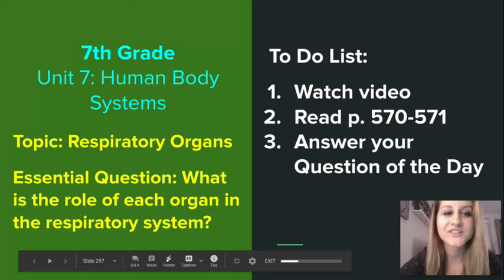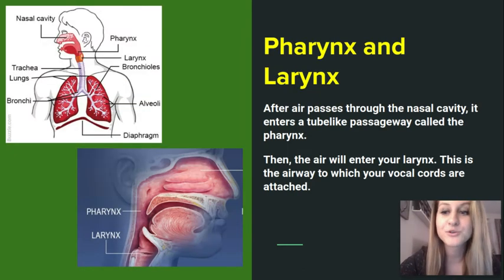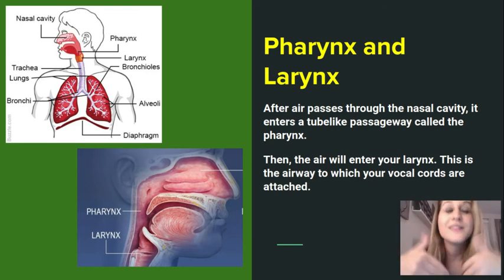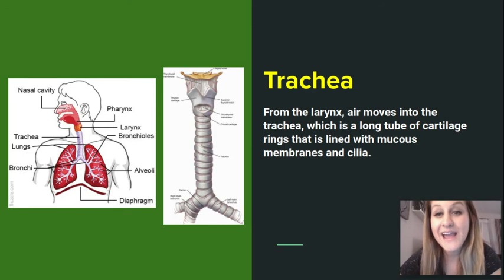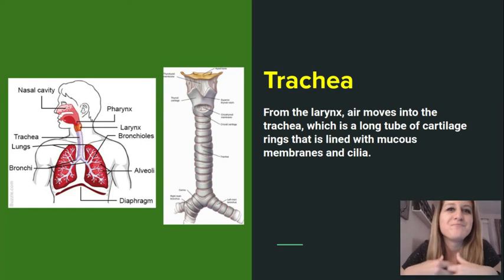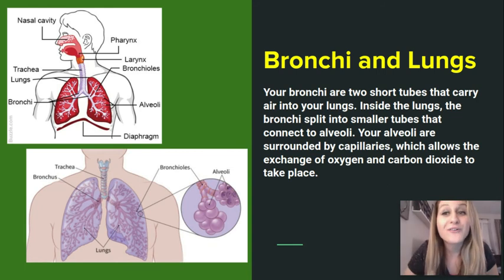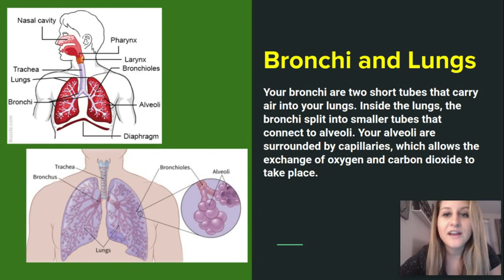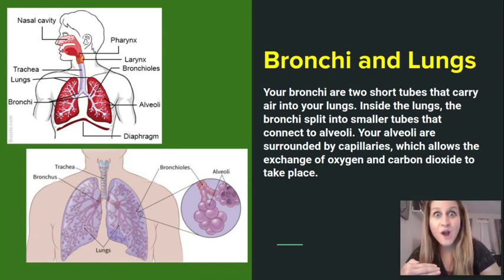7th Respiratory Organs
The first 10 seconds were cut off. Sorry!